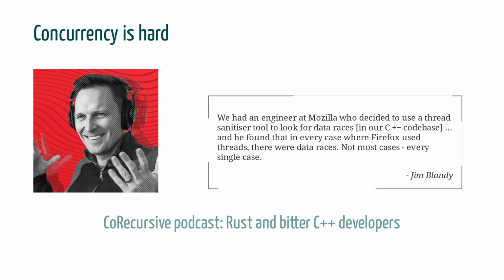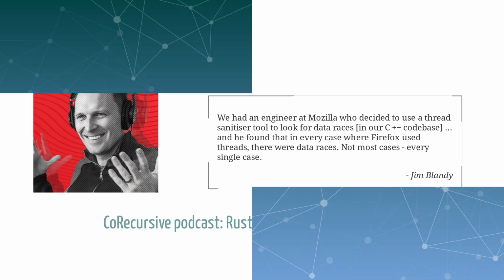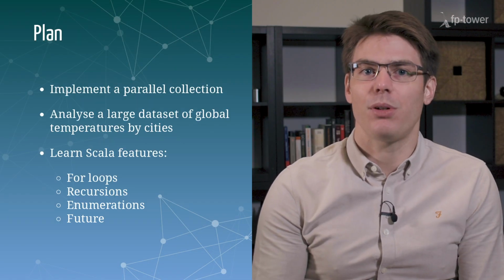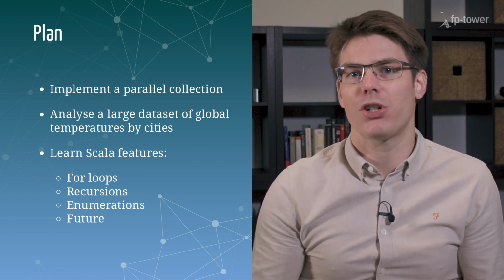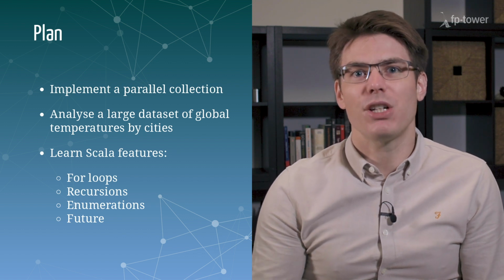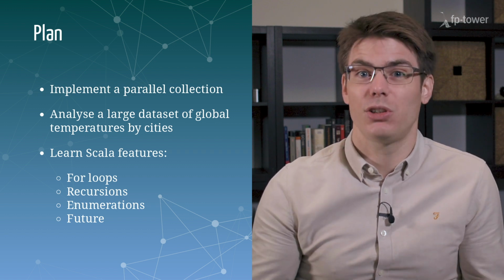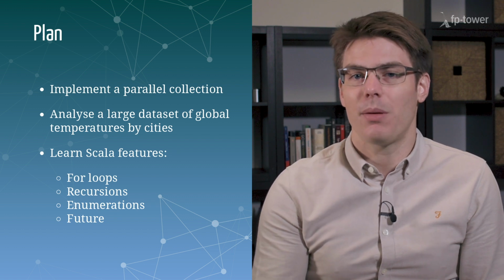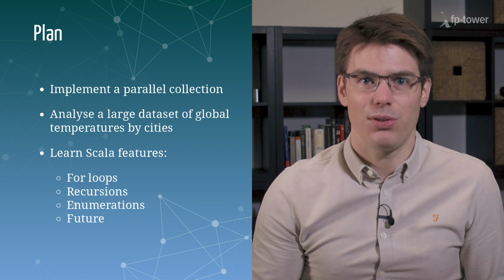Ch03 Ep01: Introduction to parallel data processing